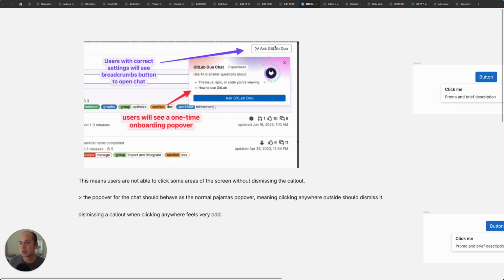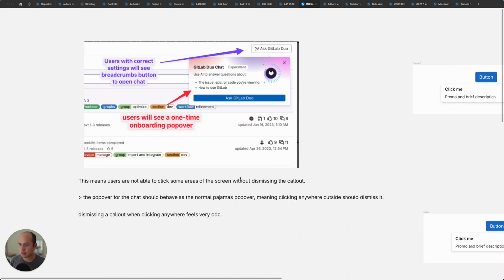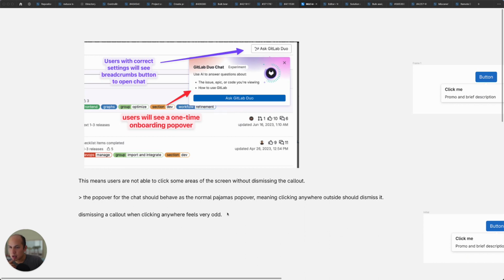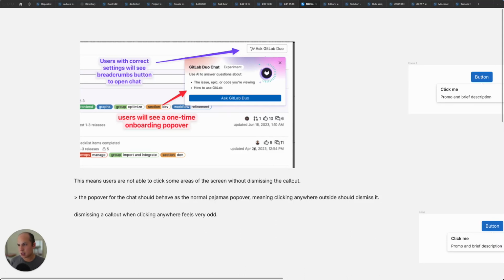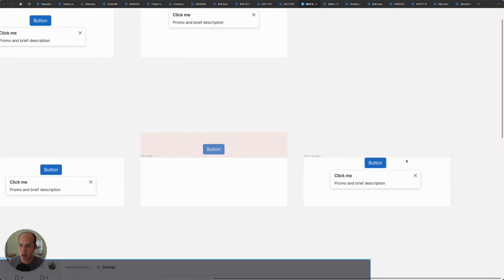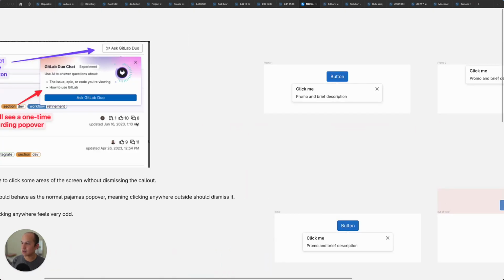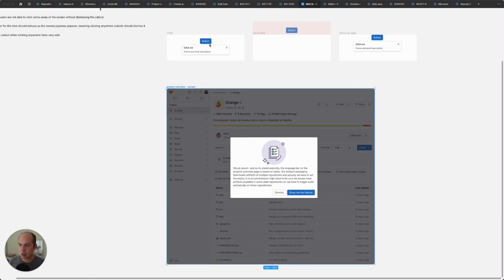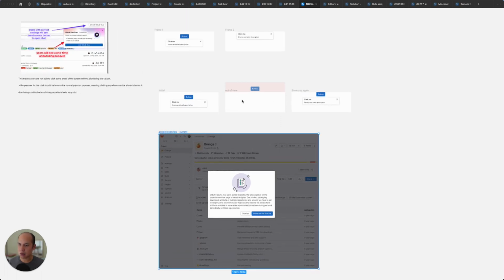Popovers, hotspot, and modals for feature awareness